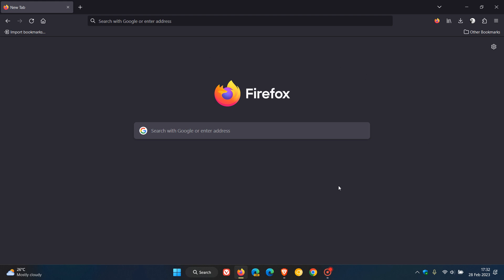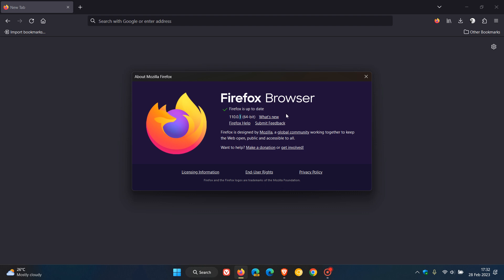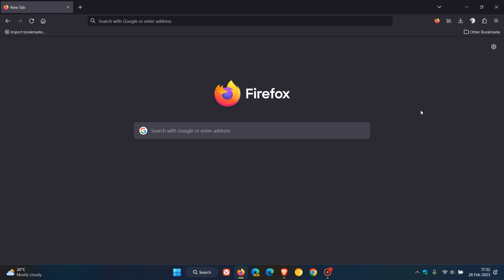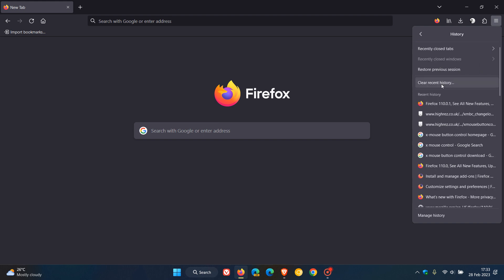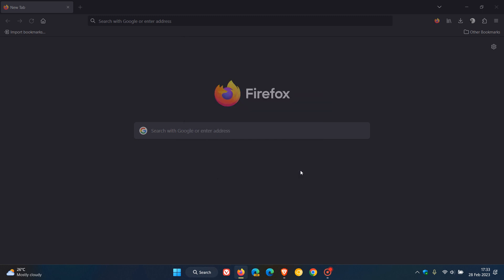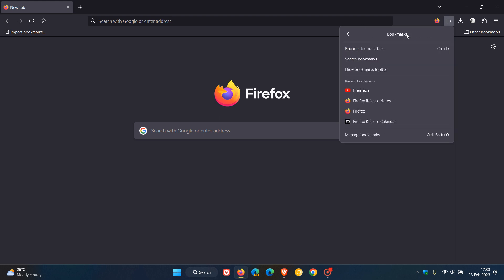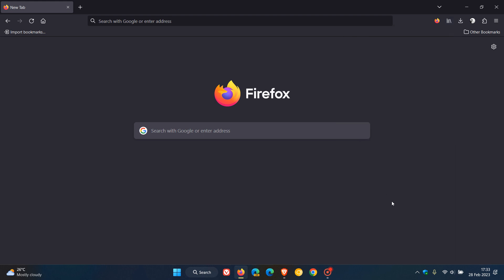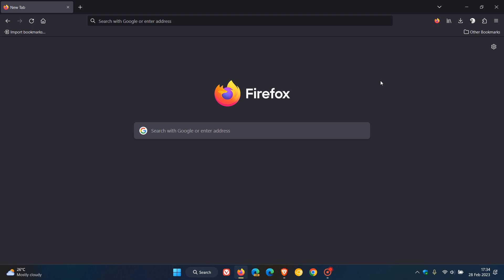Firefox bug fix update now rolling out, fixing 5 issues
Recently Mozilla released Firefox 110 Mozilla have now released the first bug fix update for version 110, to address crashes and non-security issues. The browser is now updated to version 110.0.1.